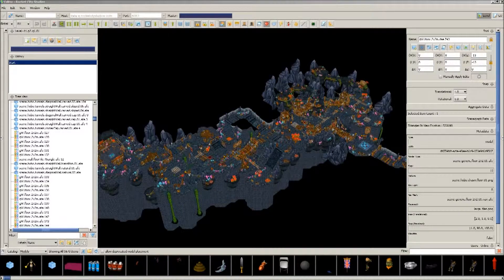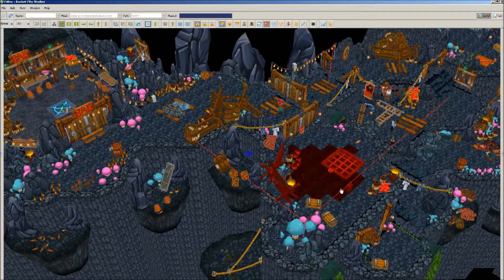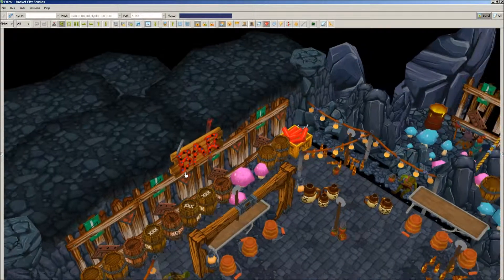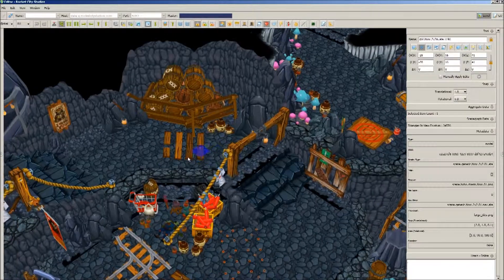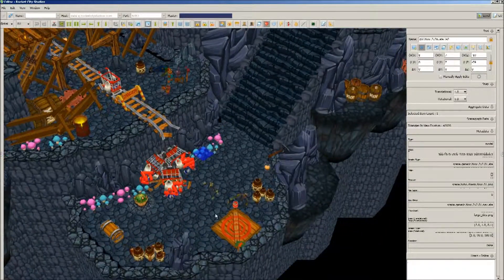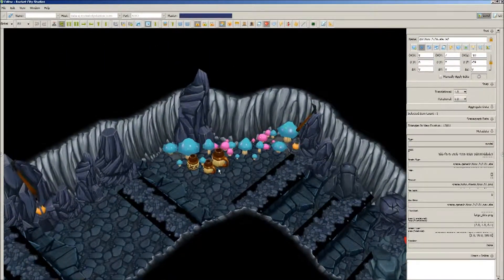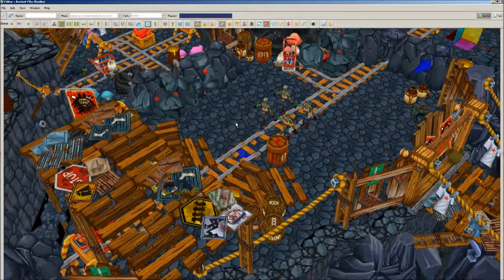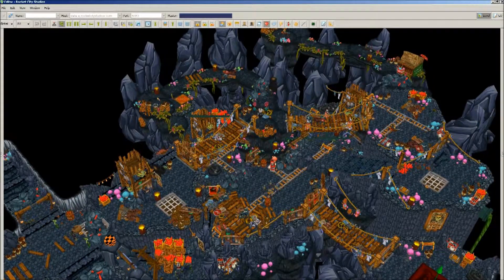Second Chance Heroes - Behind The Scenes: Mad Mulligan's Beloved Part 1